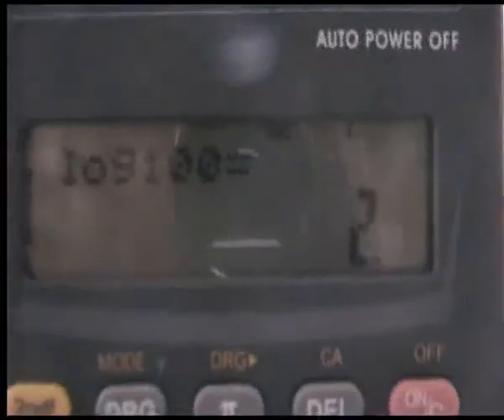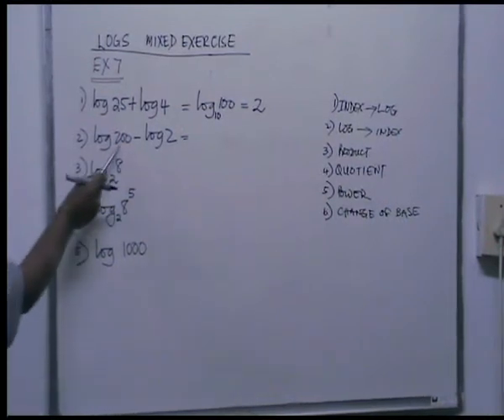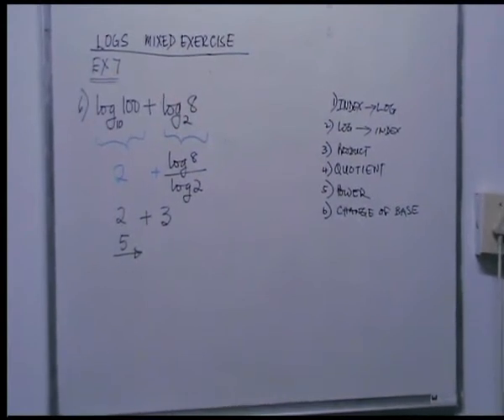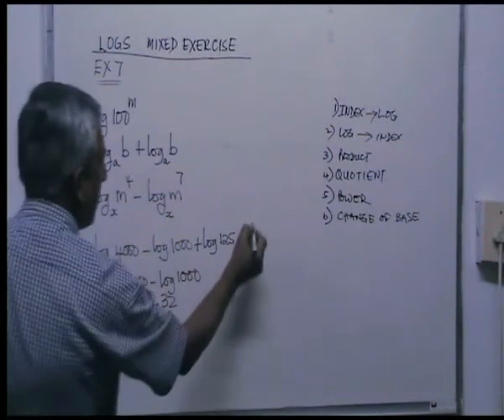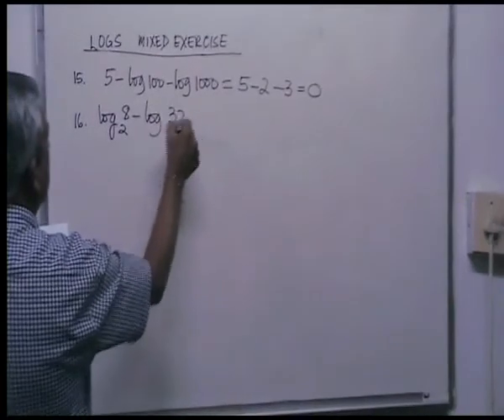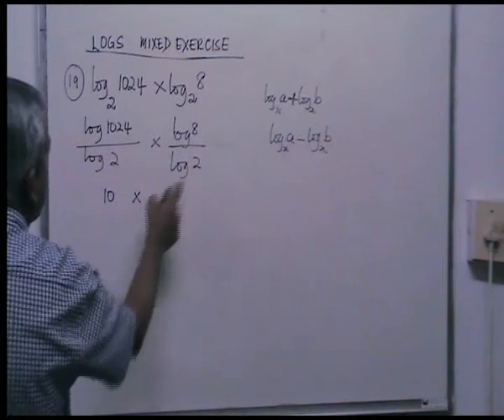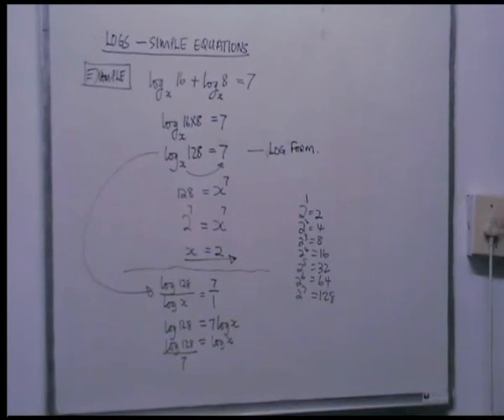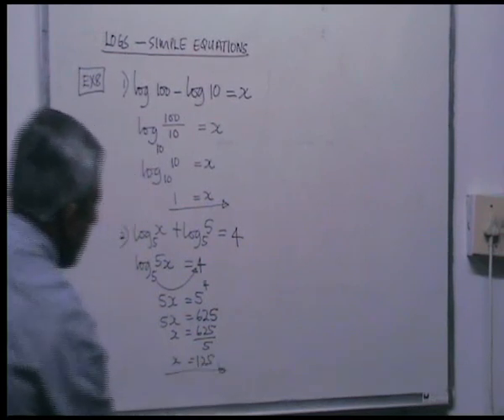logs3of6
Consolidation ex and log equations